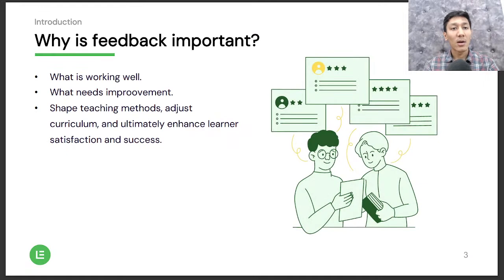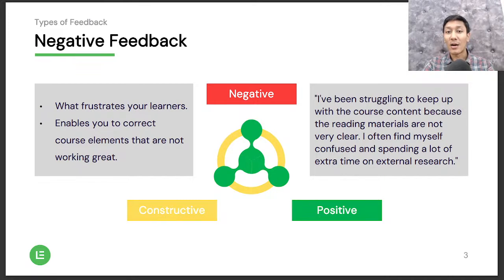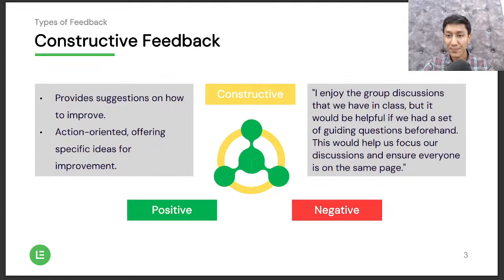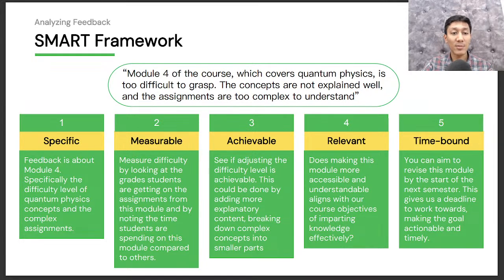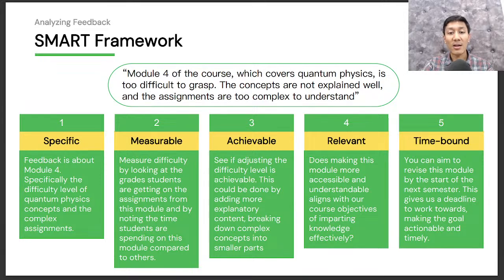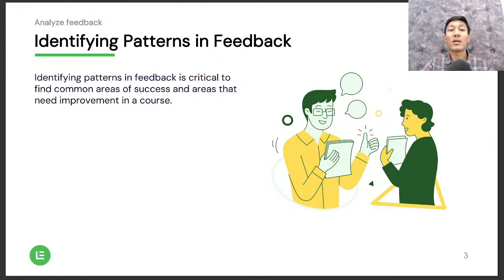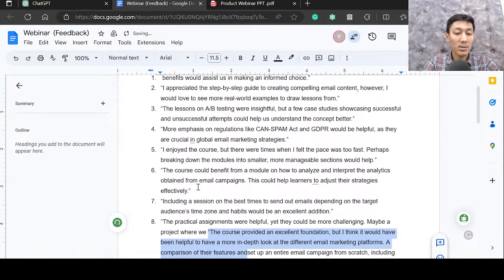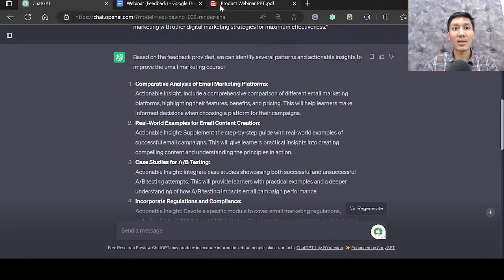The Importance of Feedback and how to use it to Improve your courses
Key Takeaways
1. How to gather feedback efficiently.

2. How to analyze the SMART framework for responding to feedback.

3. How to find patterns in your feedback and act accordingly.